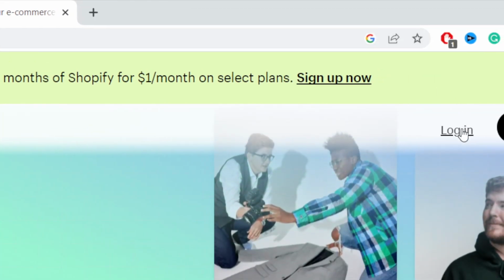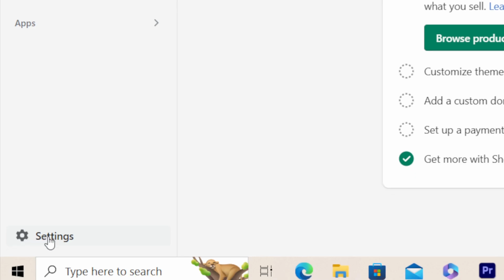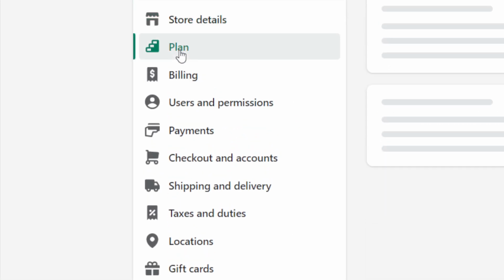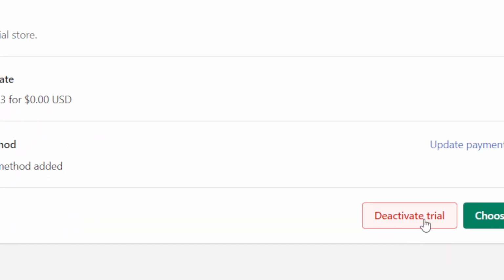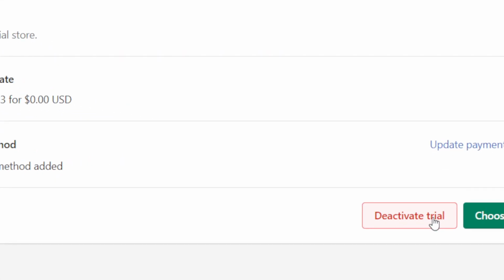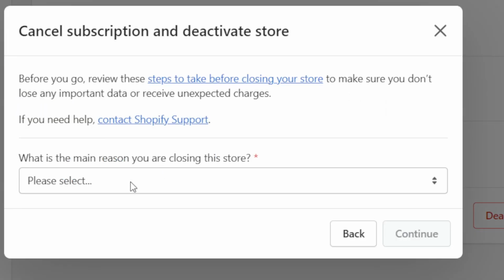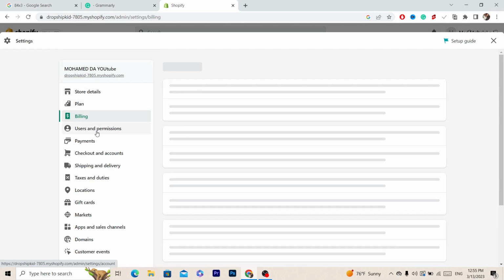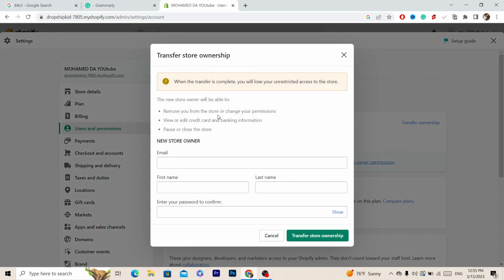How to delete Shopify store and start over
Are you feeling stuck with your current Shopify store and want to start fresh with a new store? In this video, we'll show you how to delete your Shopify store and start over with a clean slate.

We'll walk you through the process of deleting your Shopify store, including accessing your Shopify admin panel, cancelling your subscription, and removing your store from Shopify's servers. You'll learn about the different options available for deleting your store, including permanently deleting it or pausing it for a period of time.

Our expert speakers will also share their tips and tricks for starting over with a new store, including how to choose a new store name, niche, and branding. You'll learn about the importance of market research and how to identify profitable product niches.

Whether you're a beginner or an experienced e-commerce entrepreneur, this video will provide you with the knowledge and insights you need to delete your Shopify store and start over with a new one. So, if you're ready to start fresh and build a successful e-commerce business, tune in to our video and learn how to delete your Shopify store and start over.